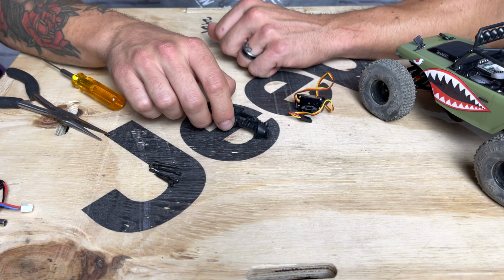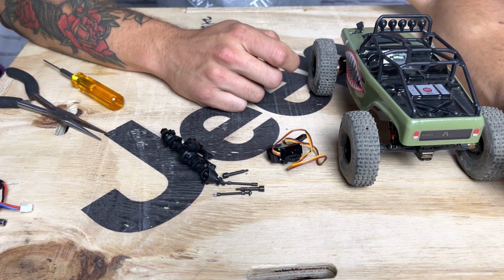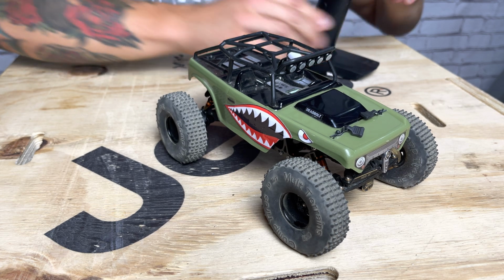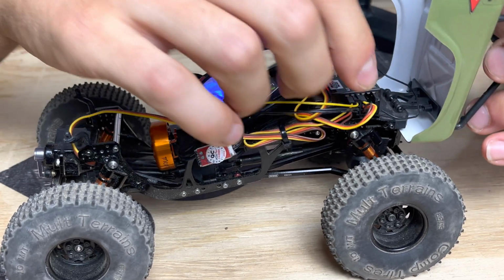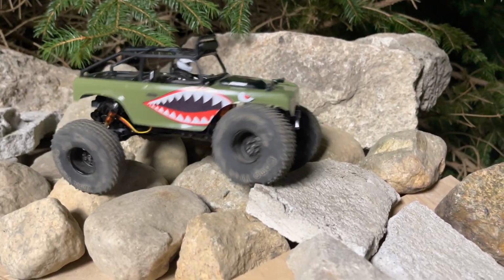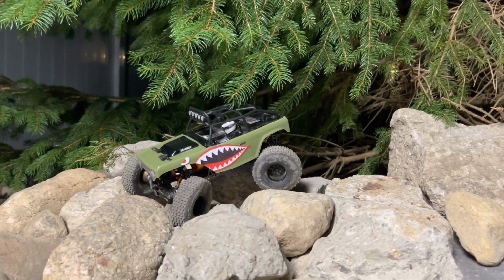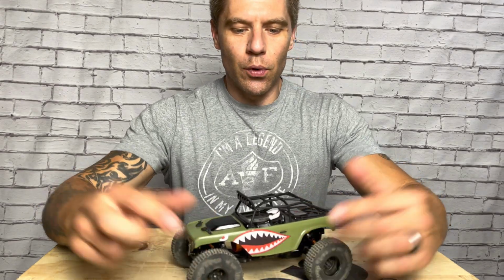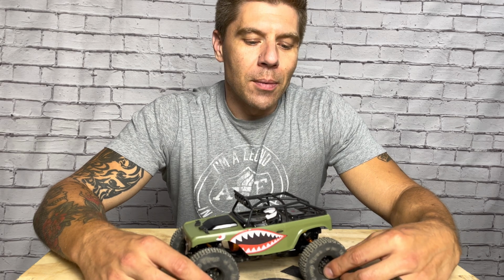SCX24 UPGRADE - REAR STEER!! How to Install 4 Wheel Steering on your Axial SCX24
In this video I show you step by step how to install four wheel steering in your Axial SCX24. 4WS is a great way to improve maneuverability and boost performance, especially in tight, technical sections. The rear steering upgrade is surprisingly easy as long as you have the parts! I used a stock front axle housing and servo mount. I added an EMax servo for added strength. Your rear linkage bolts up to the OUTSIDE of the servo mounts in the rear, mimicking the mounting position of the rear axle housing. Plug the servo into the AUX slot on your ESC (assuming you are running V1 electronics). Use the Channel 3 switch to operate the steering. Enjoy!